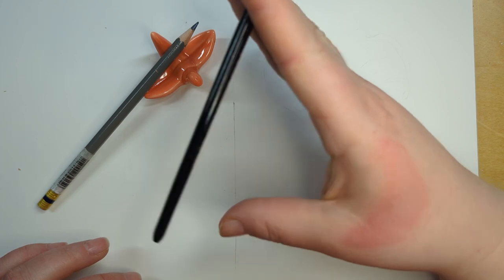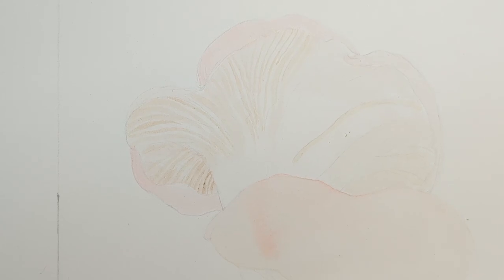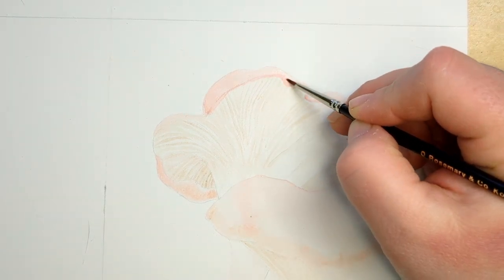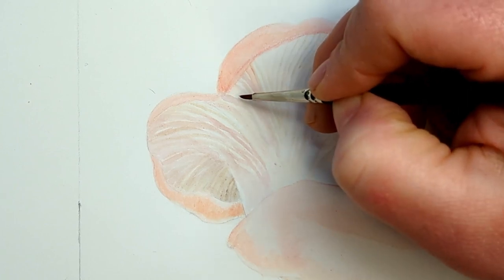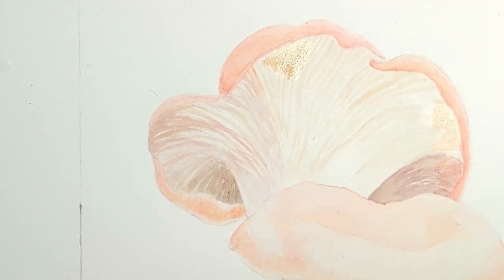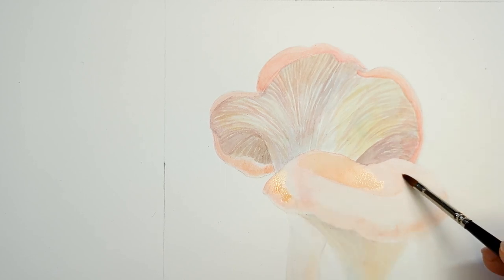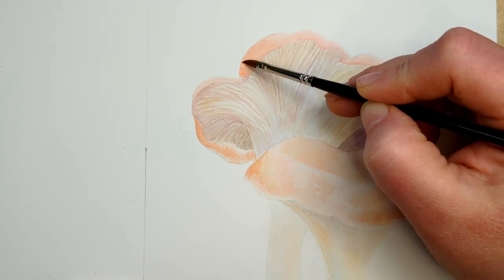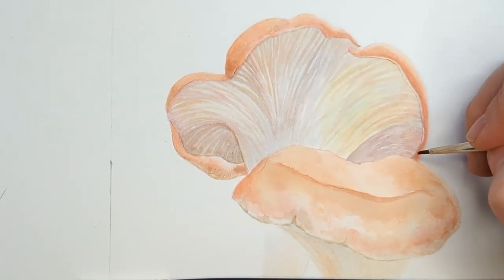🍄Aphrodite Mushroom Painting🍄// Watercolor illustration // Lots of chatting!! 😜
Well hey everyone! As promised, here is a ridiculously long form video of the process of making this mushroom illustration.

Here is the botanical art book I am currently reading:

If you can't get enough of me chatting about random stuff, and want more, along with random pictures and more random stuff, here's my newsletter!! I only send one out every couple of months, so I'm not spammy, I promise: